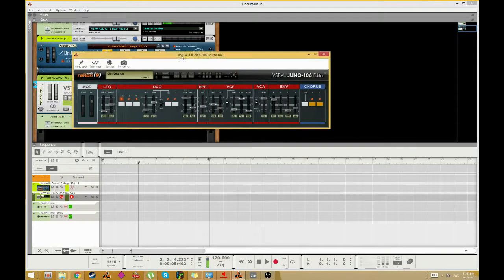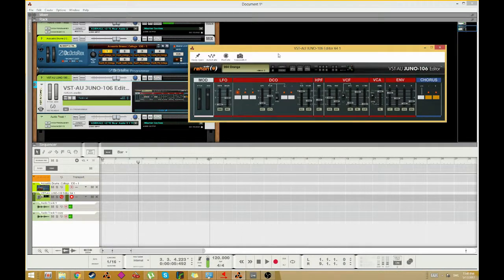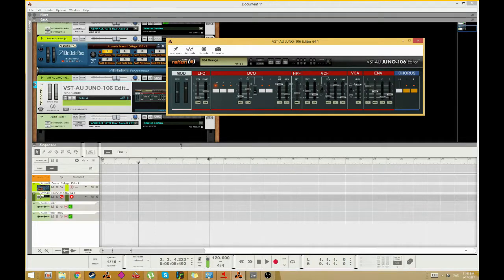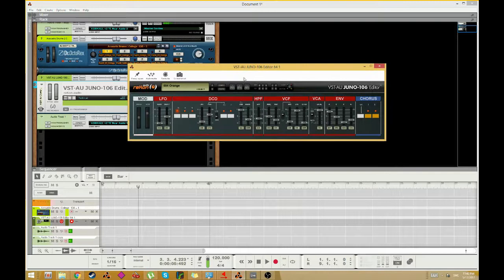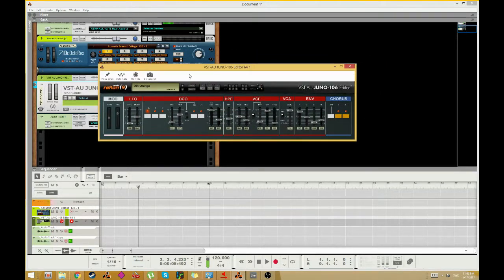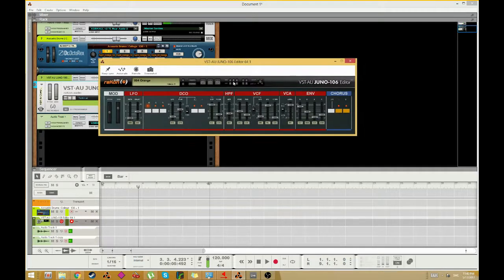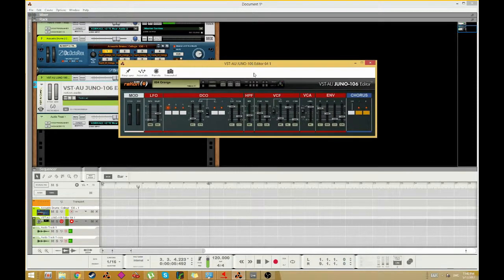Controlling analog Roland juno-106 (The king of the 80's) with a editor within Reason 9.5b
Thank god for propellerhead!